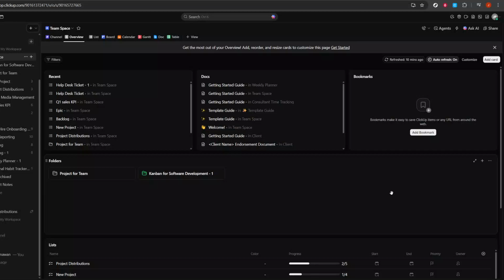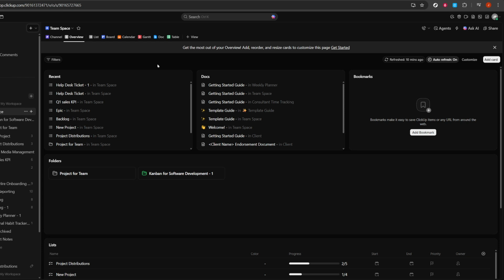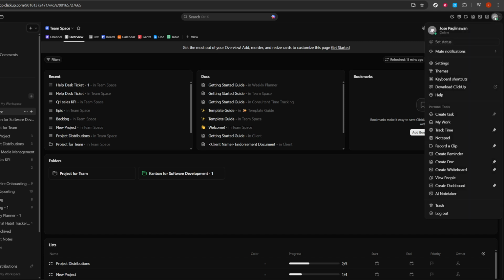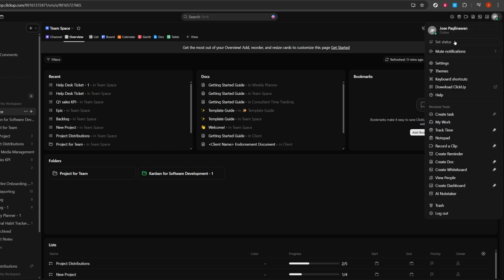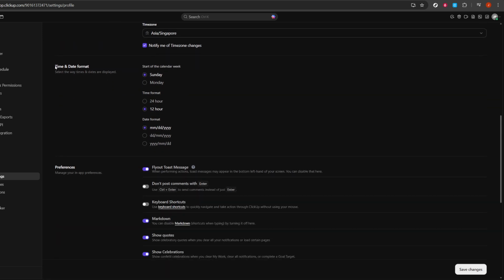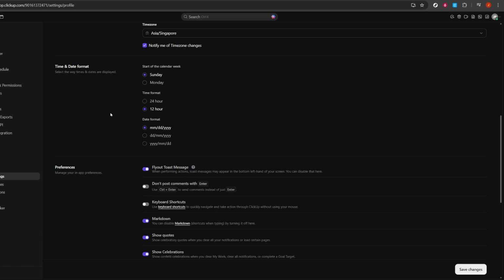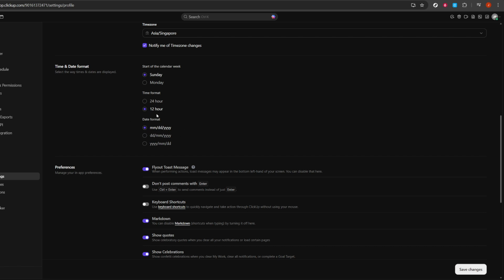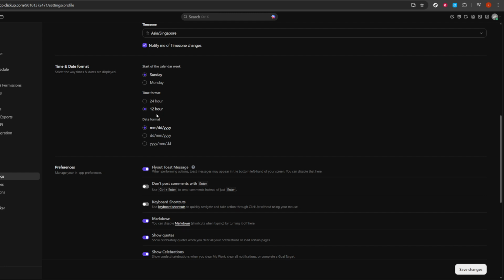How to change date format in ClickUp[FULL GUIDE]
In today's video we cover How to change date format in ClickUp